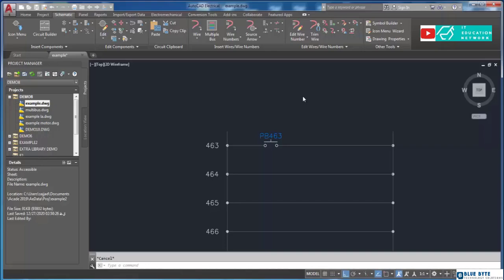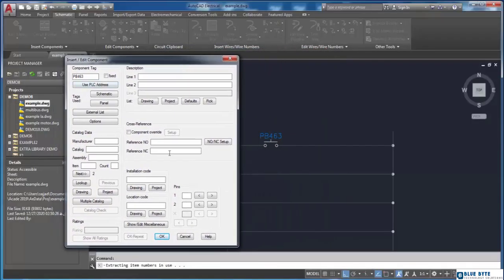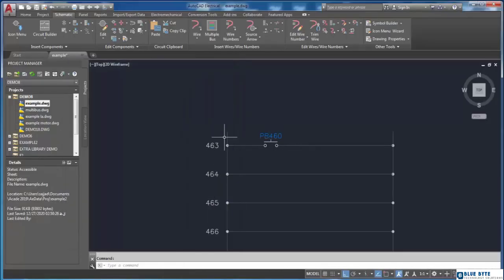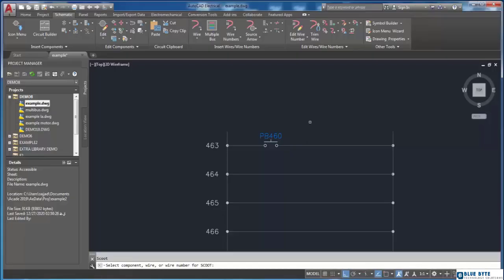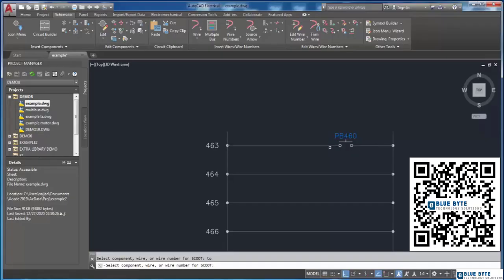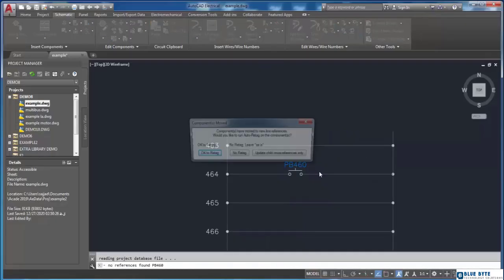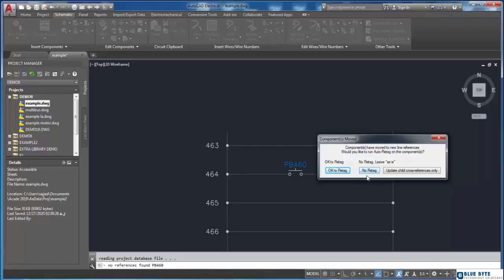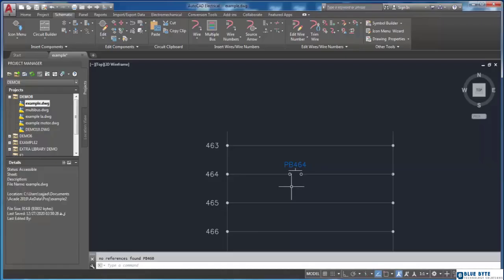AutoCAD Electrical Tutorial - 031 - Component move and scoot